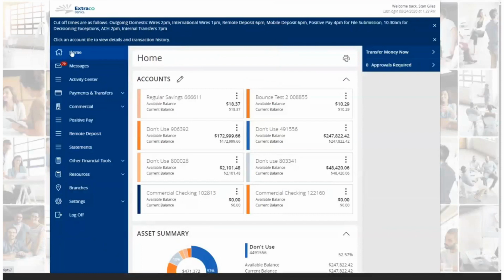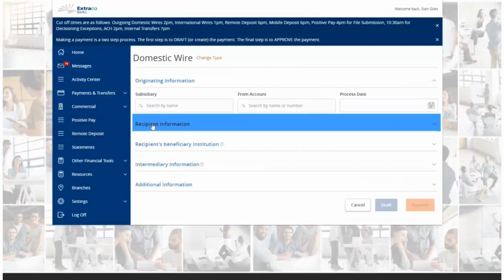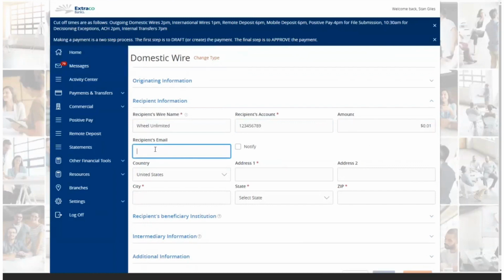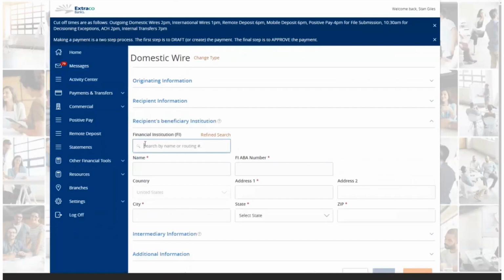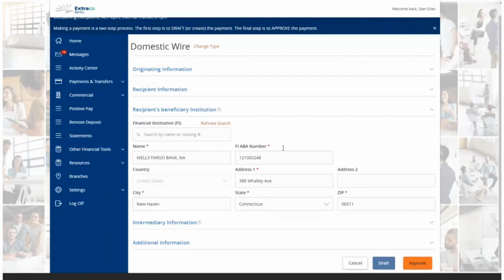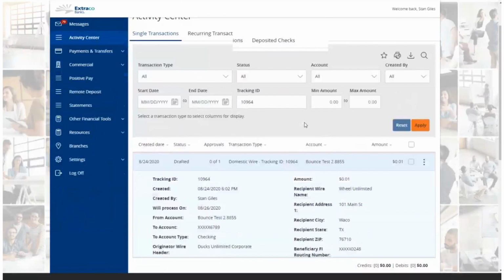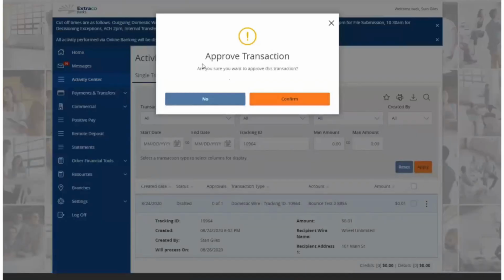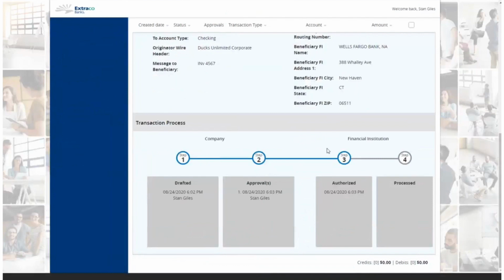eBank Domestic Wire | Extraco Banks